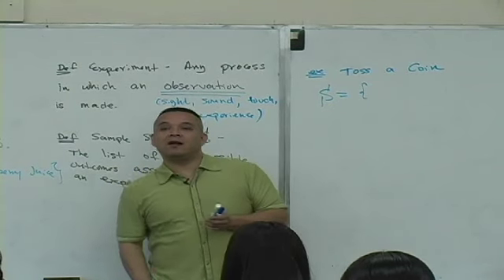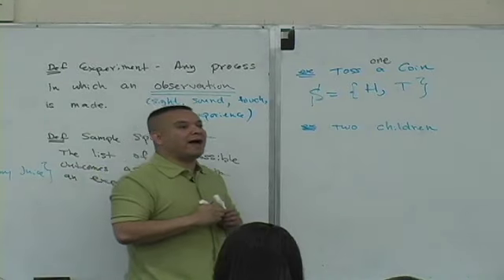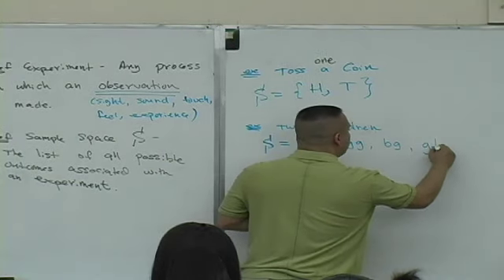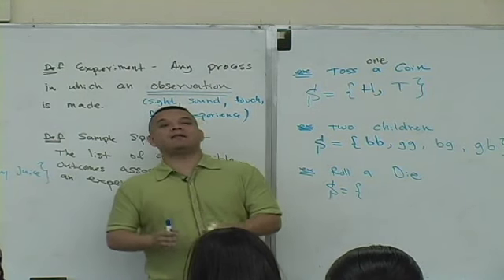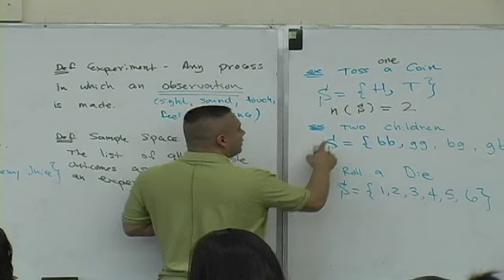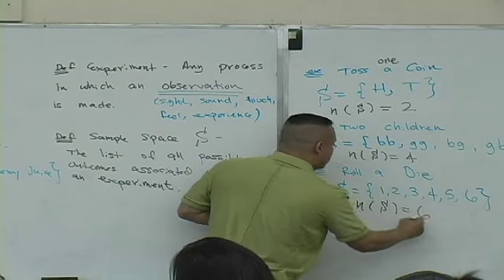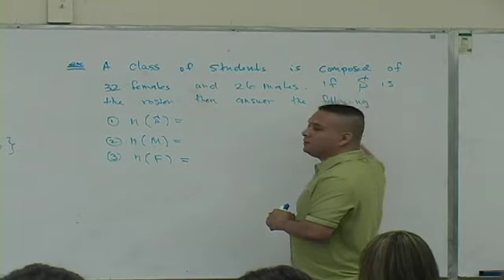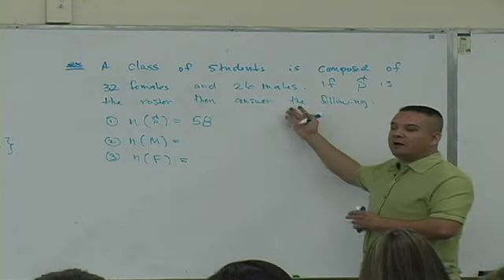Daniel Judge- Statistics Lecture 5 (part 3)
This lecture covers the definitions of probability, odds, and complement of an event. East Los Angeles College, Daniel Judge, Spring 2008.